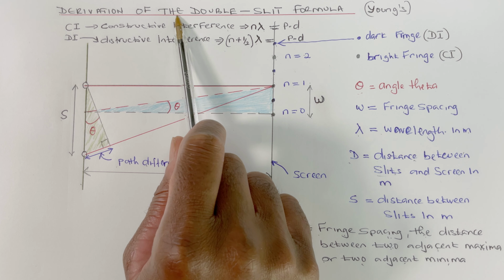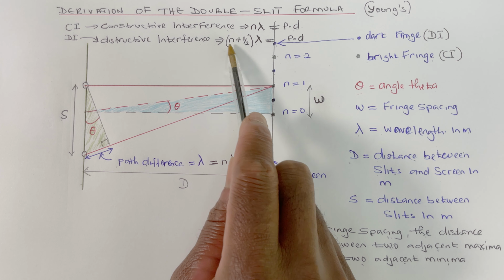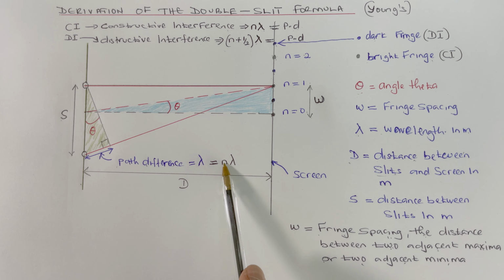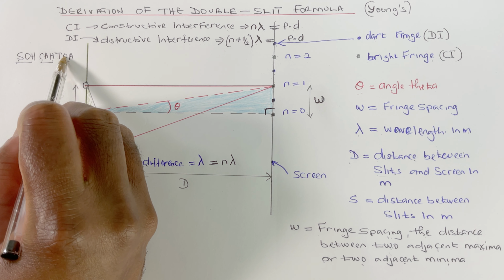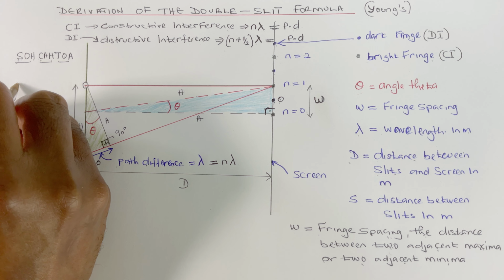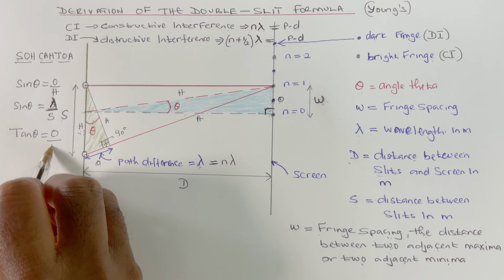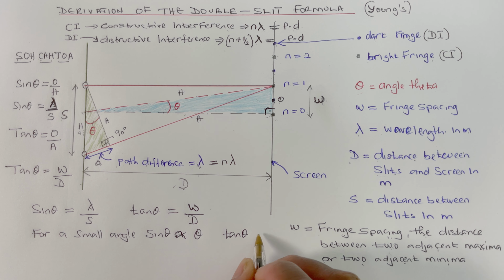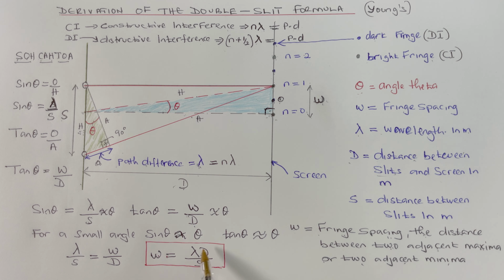Derivation of The double-slit formula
Introduction.   00:00:00

Derivation.       00:03:23